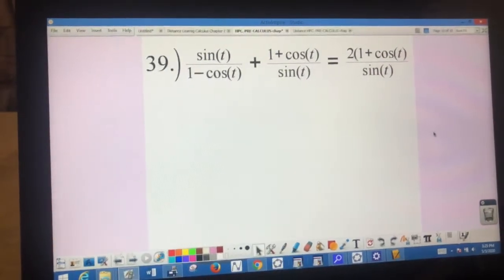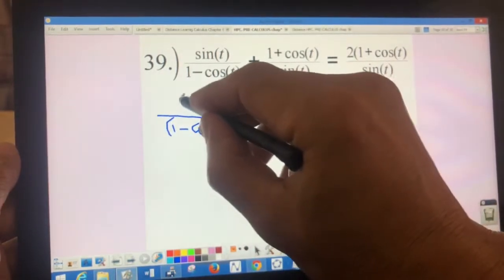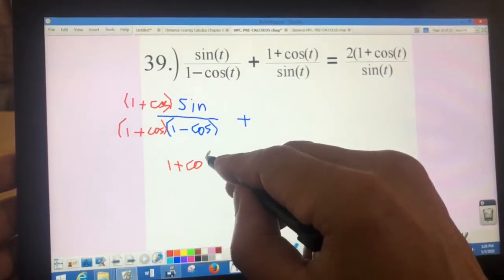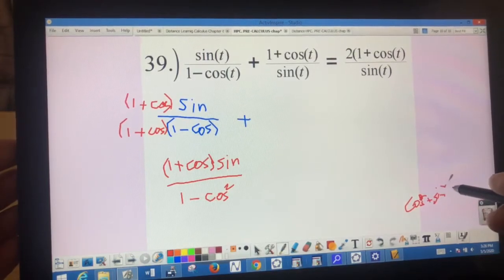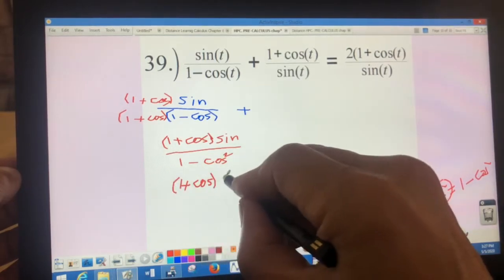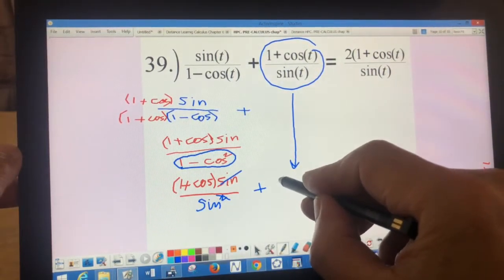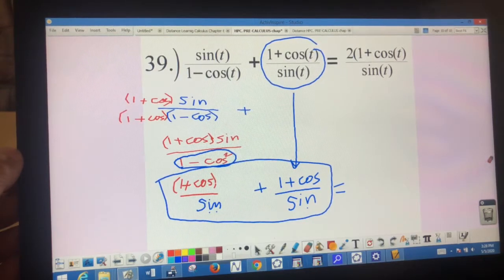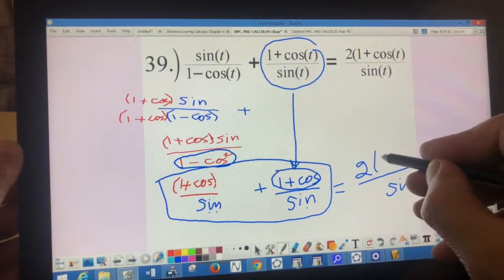Honor Pre Calculus 5.2 Verify Trigonometric Identities part 8